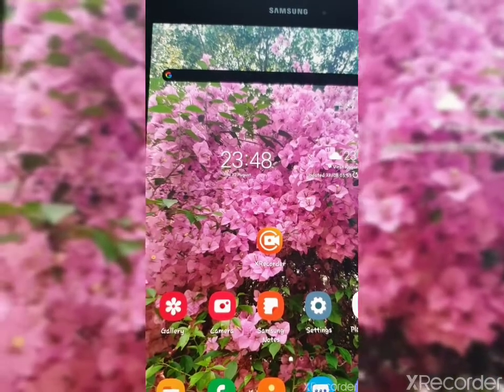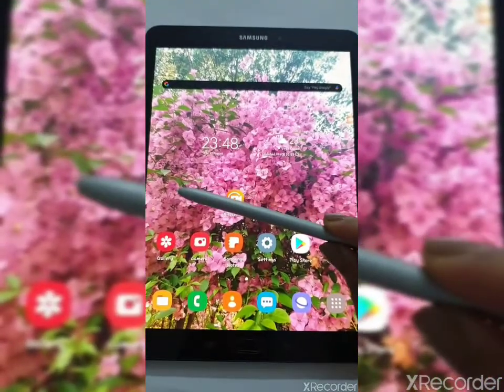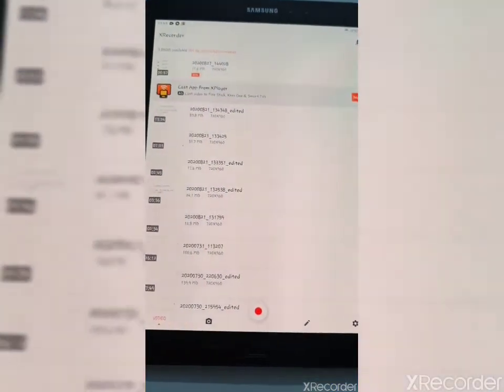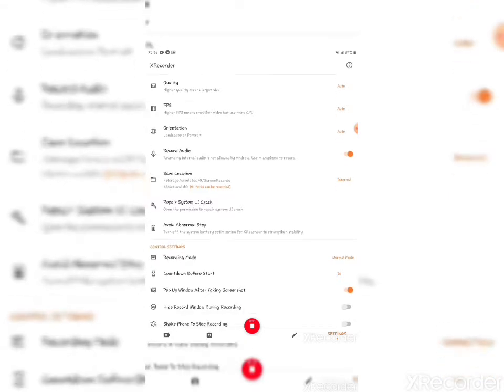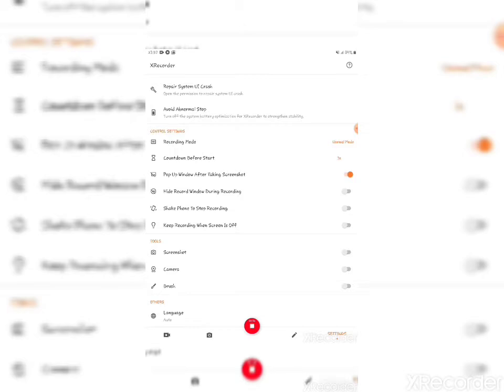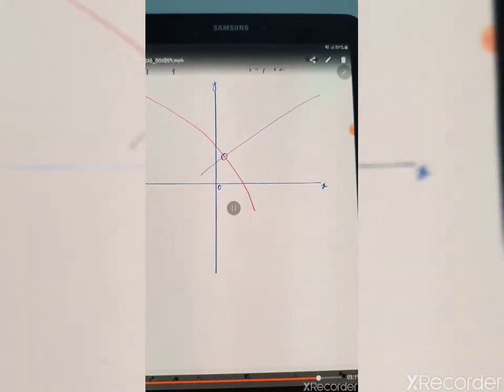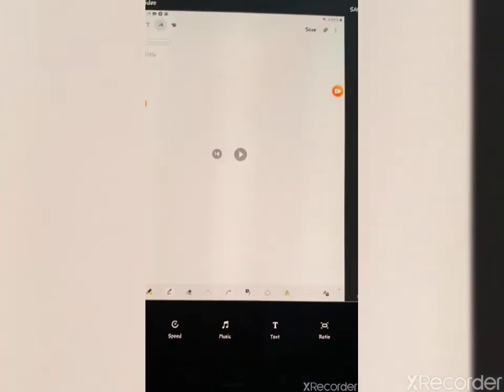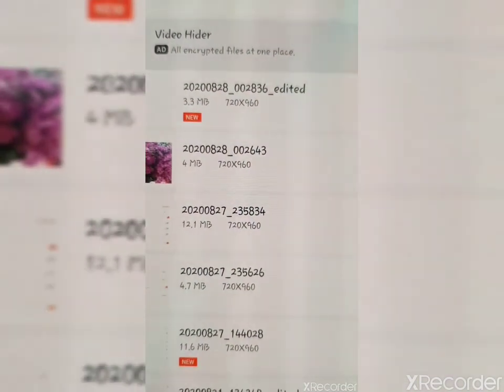A simple technique of creating videos with Xrecorder